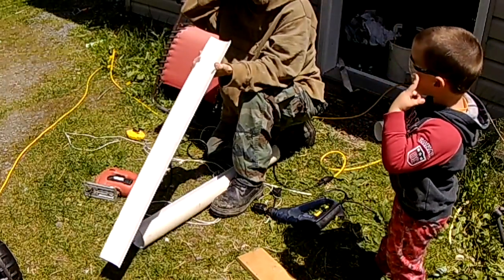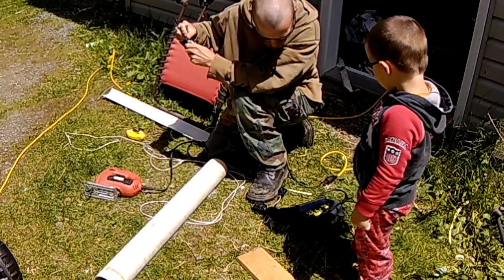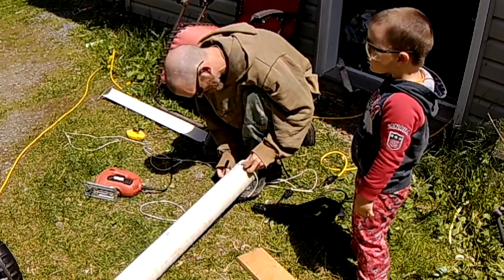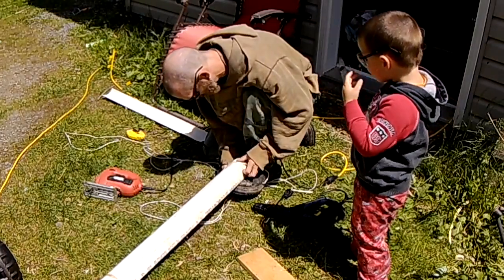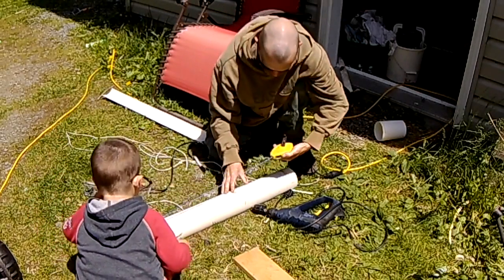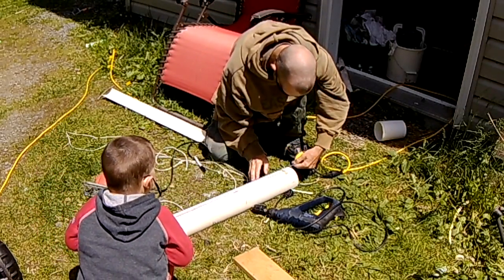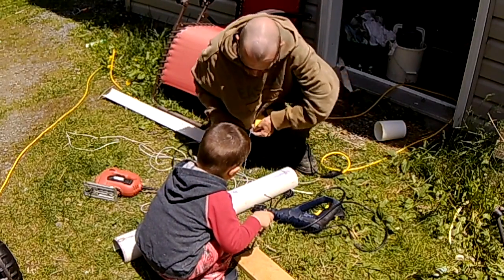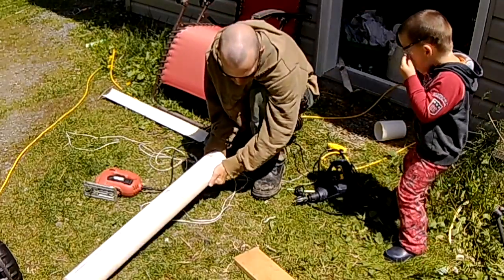DIY PVC windmill blade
I try to make the easiest PVC windmill blade I can. Hub side is 3" tip is 2.5" and 38" long.